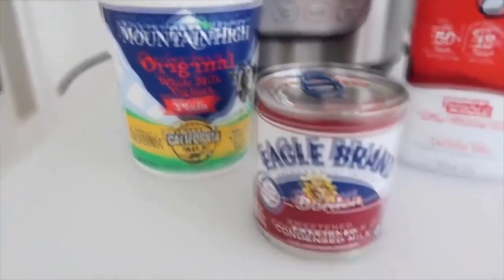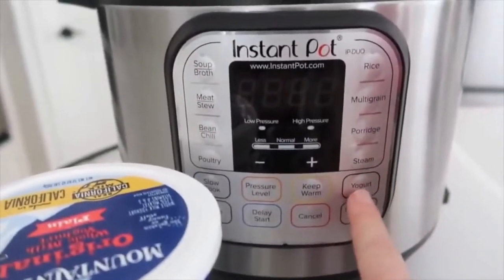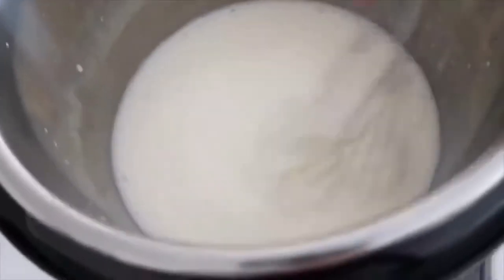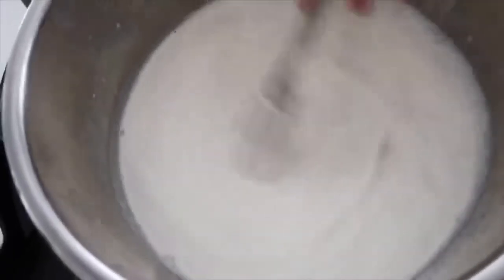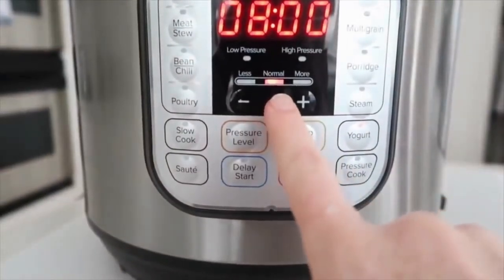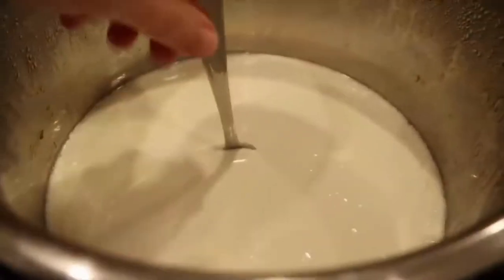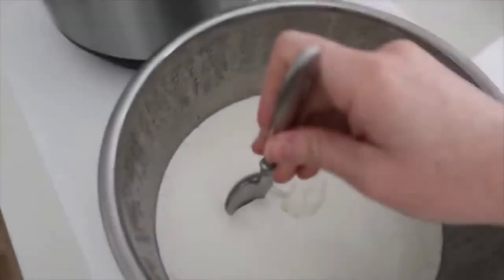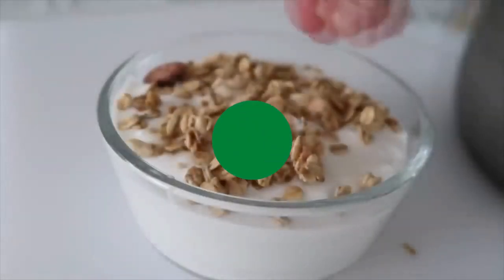3 Ingredient Homemade Yogurt Recipe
3 Ingredient Homemade Yogurt Recipe.

INGREDIENTS

2 TABLESPOONS OF NORMAL YOGURT
14 OUNCES SWEETEND CONDENSED MILK
1/2 GALLON EXTRA FILTERED MILK